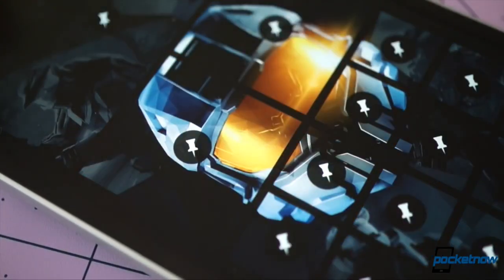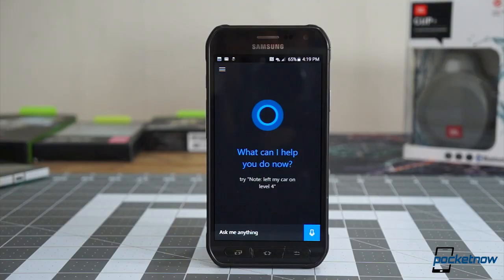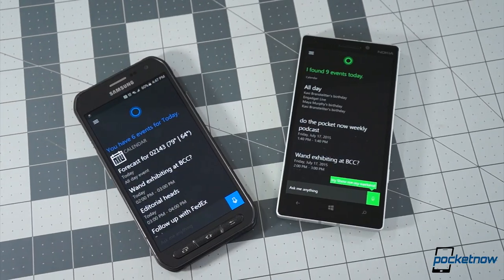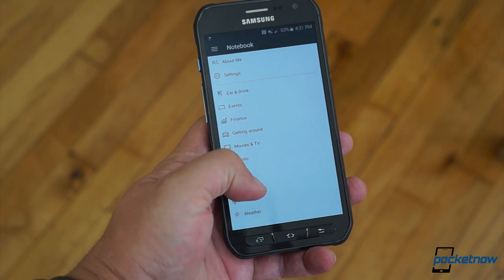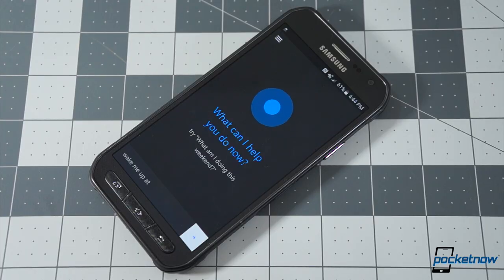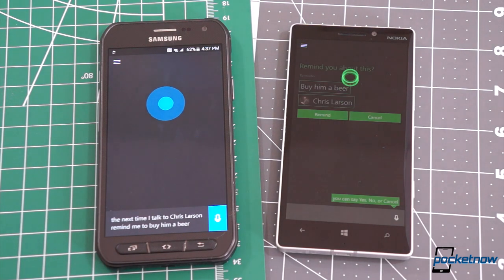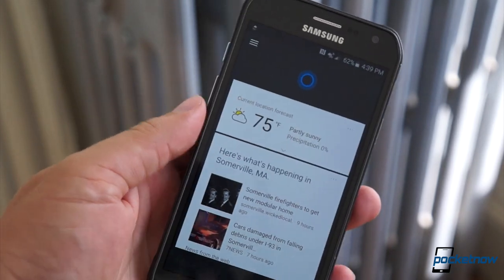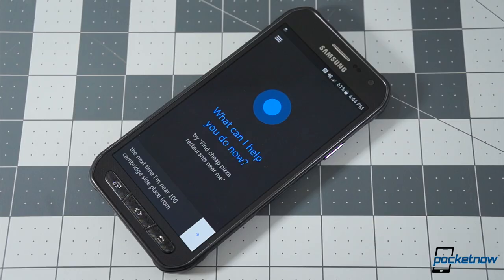Cortana on Android: Hands-On | Pocketnow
Cortana's Android build leaked earlier today, and after previewing its features on the Pocketnow Weekly podcast, we've spent the afternoon with Microsoft's virtual assistant. Join us for a quick look at the early Cortana Beta running on a Galaxy S6 Active!

Want to try Cortana on your own Android? Check out the link here: /2015/07/17/cortana-for-android-2